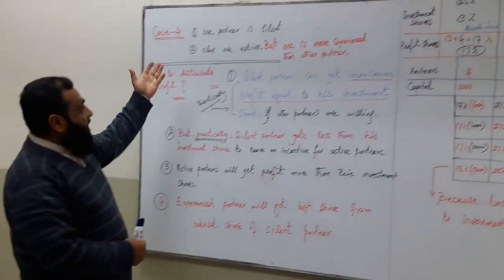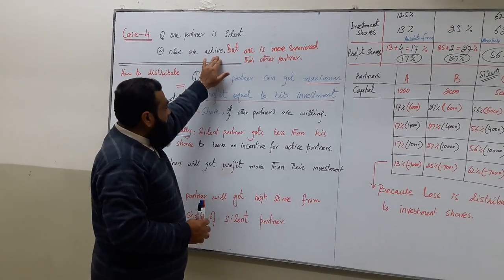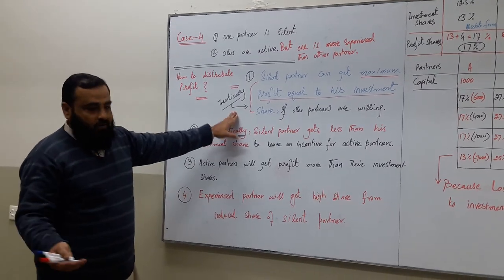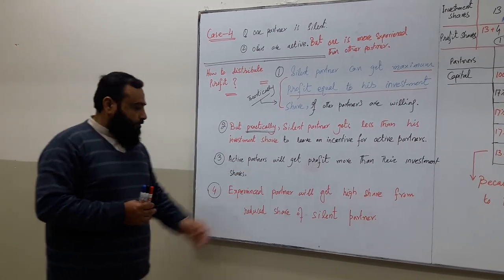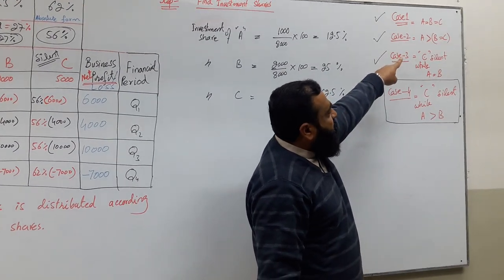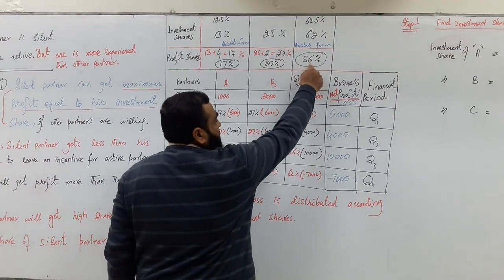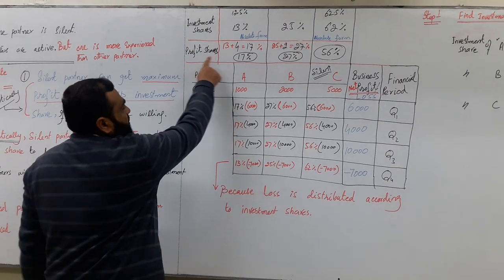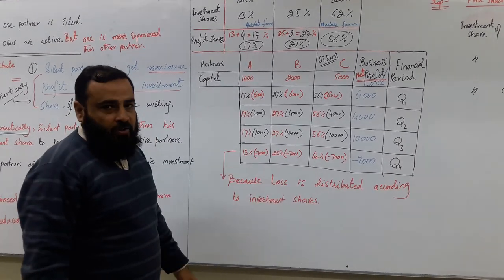youtube video #-4PuU6qF9Gw